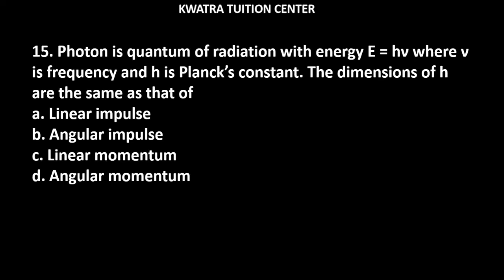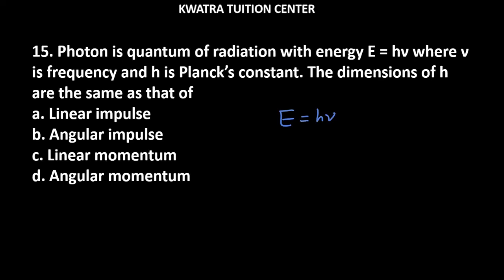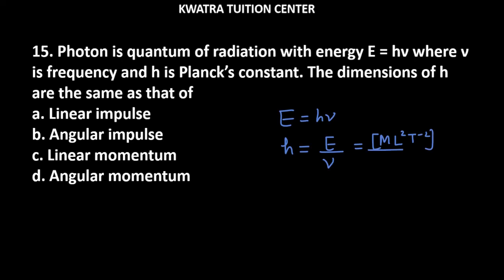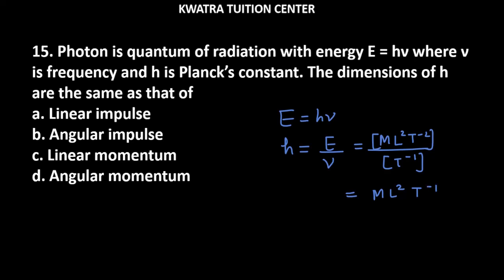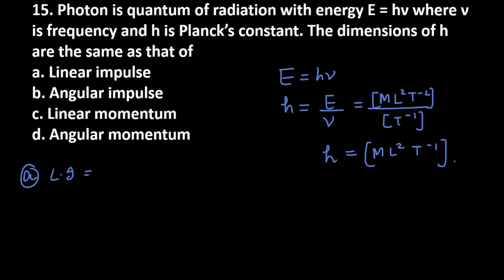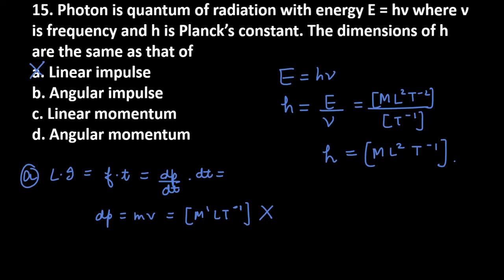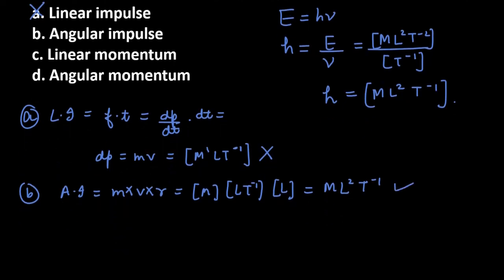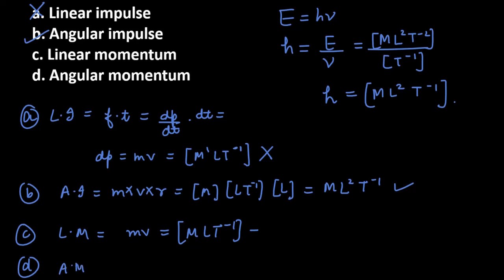15. Photon is quantum of radiation with energy E = hν where ν is frequency and h is Planck’s cons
15.
Photon is quantum of radiation with energy E = hν where ν is frequency and h is Planck’s constant. The dimensions of h are the same as that of

Linear impulse
Angular impulse
Linear momentum
Angular momentum